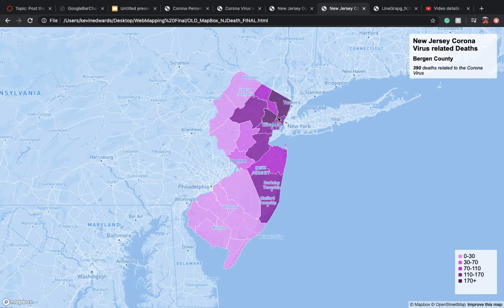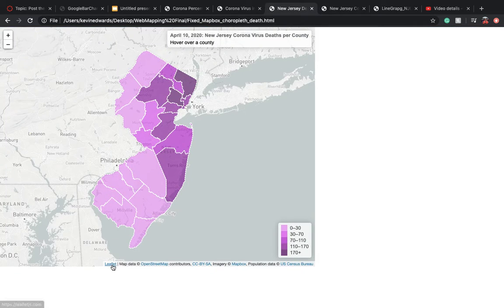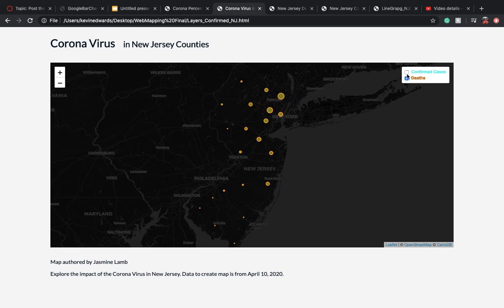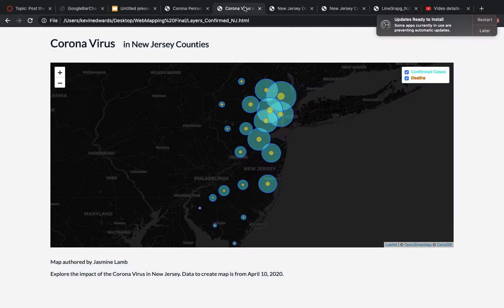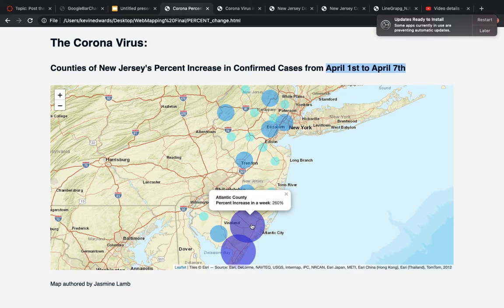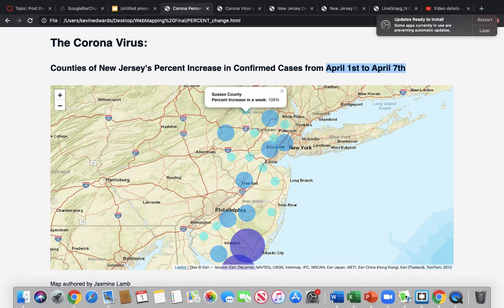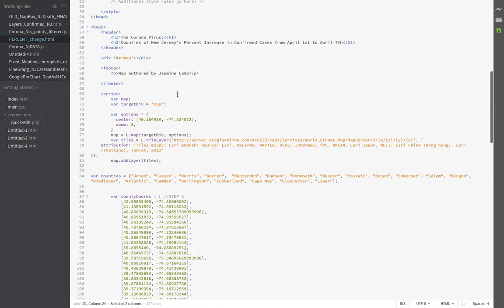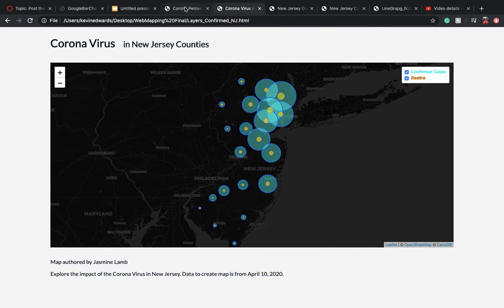Look what I did this semester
Jasmine learns a new skill and shows it off.